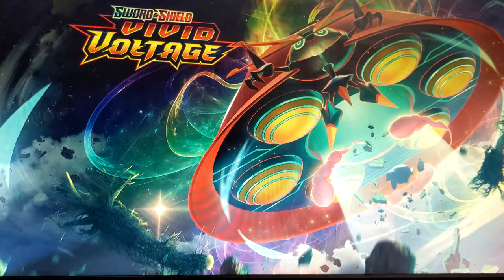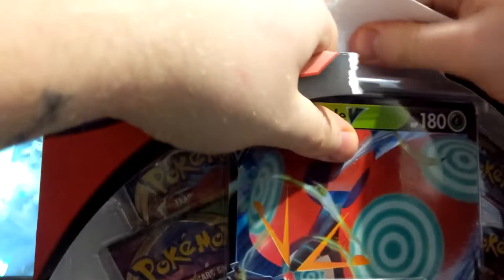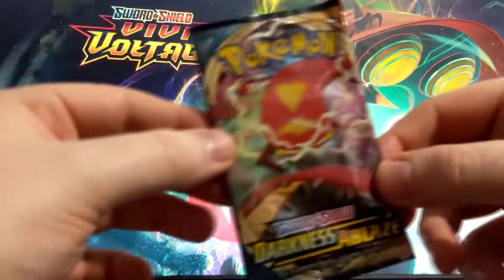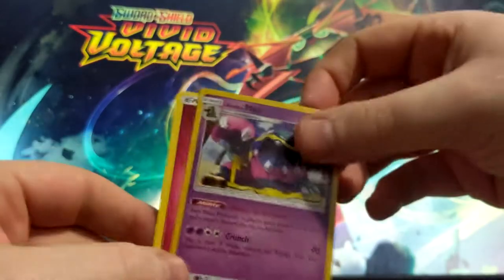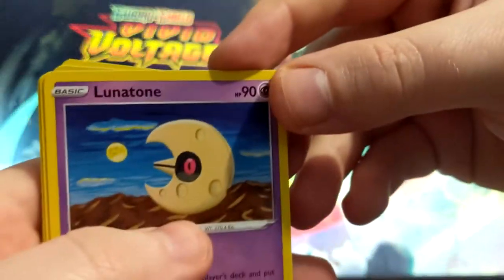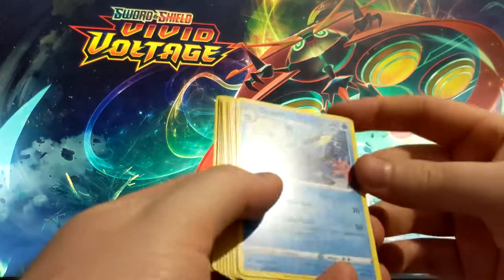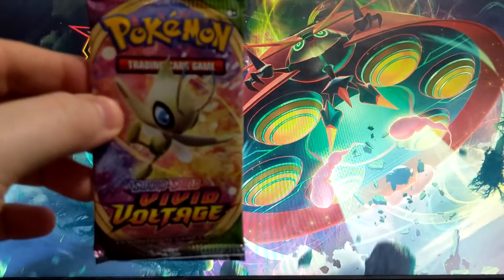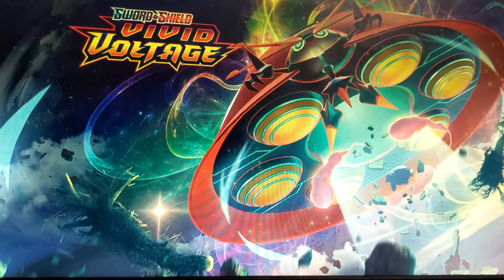WHAT Is In The Orbeetle V Box ? | Pack Opening | Vivid Voltage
Today we open the Orbeetle V Box from the Vivid Voltage set!